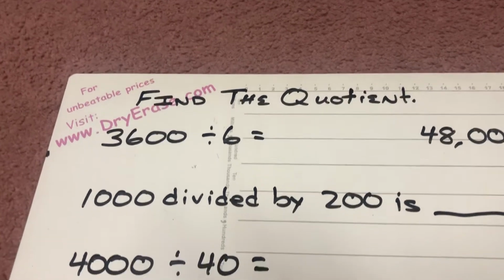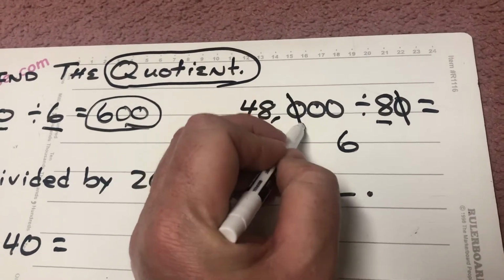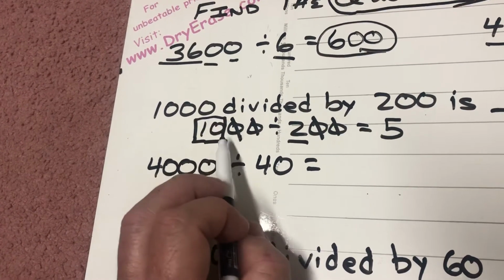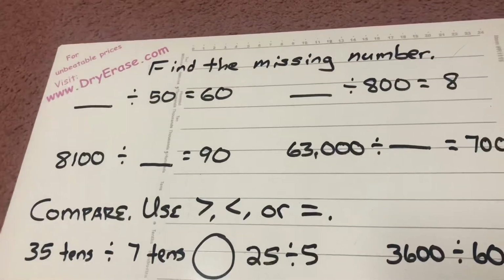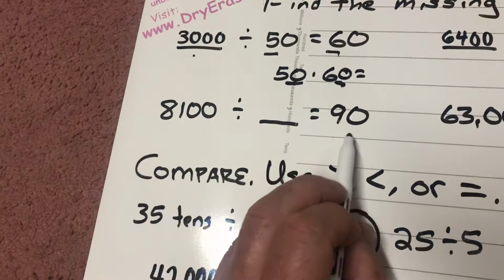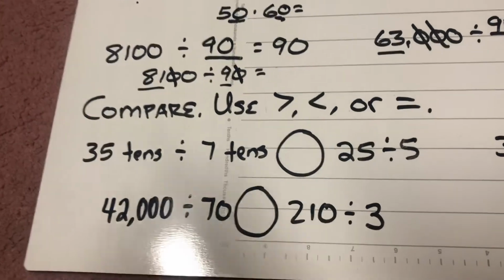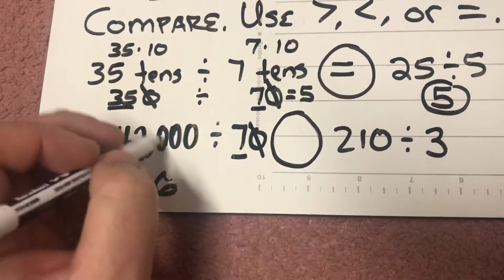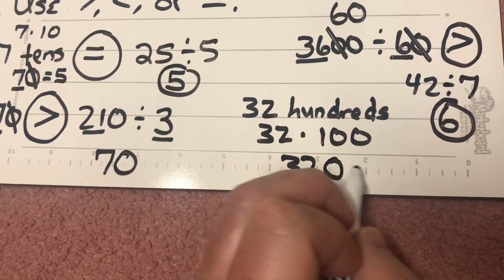5th grade Big Ideas 6.2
Division using the zeros trick